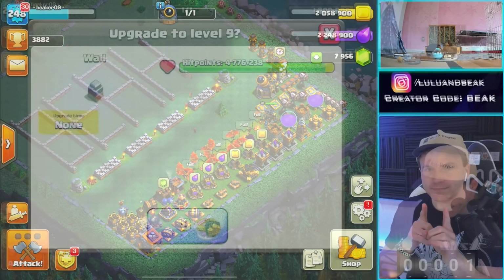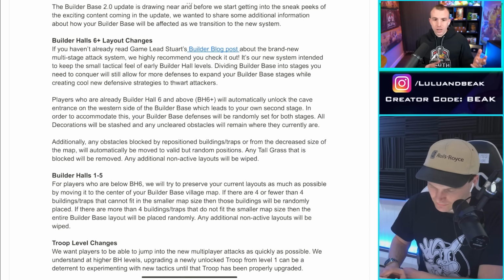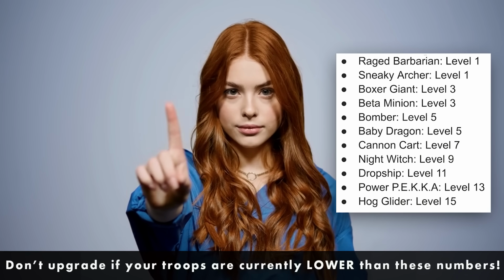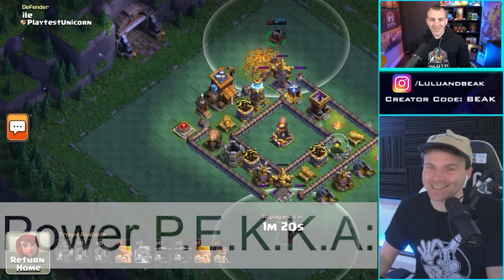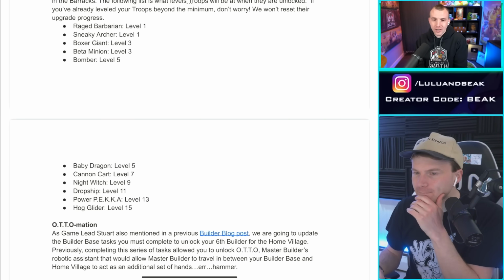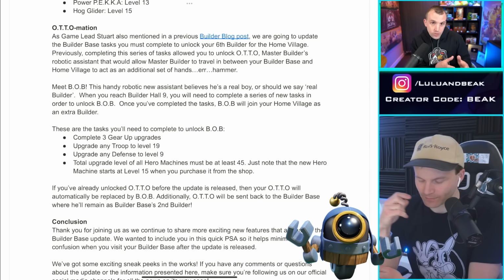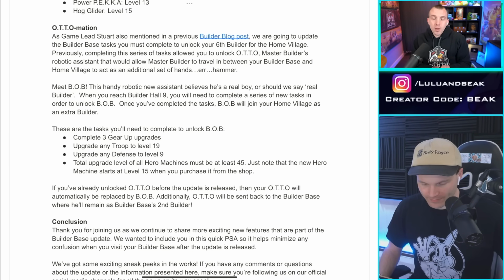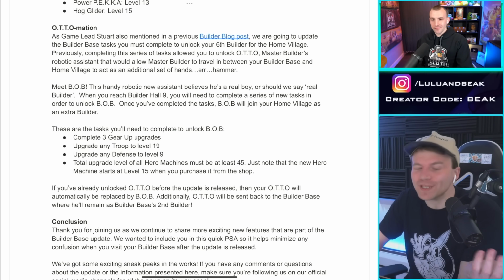R.I.P. BUILDER BASE 1.0.... THE FINAL O.T.T.O. NEWS.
▶️ It's Clash of Clans on Beaker's Lab! IF OTTO BOT 2.0 DOESNT LOOK LIKE HE CAME FROM A NUCLEAR WASTELAND I DON'T WANT HIM. ENJOY! ◀️

Use code BEAK and SUPPORT THE GANG! = Use creator code BEAK in the creator boost for any Supercell game! Find it in settings - more settings, and when you make any purchase in the game, it gives us a small reward, that we’ll use for gems, packs, and other ridiculous stuff in future videos!